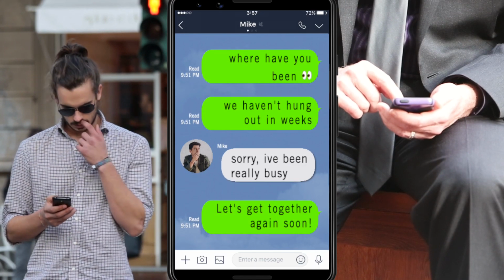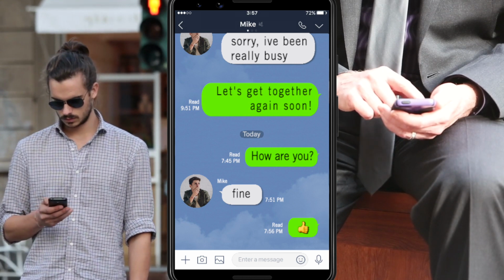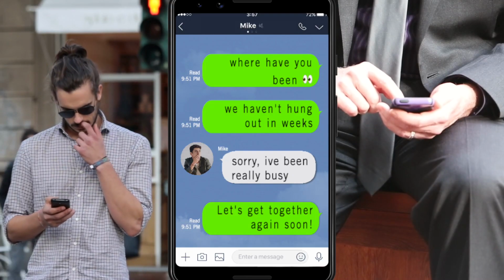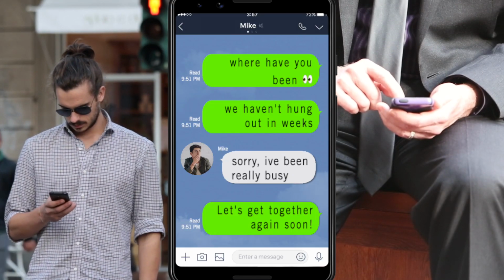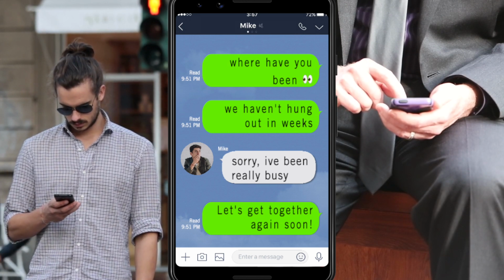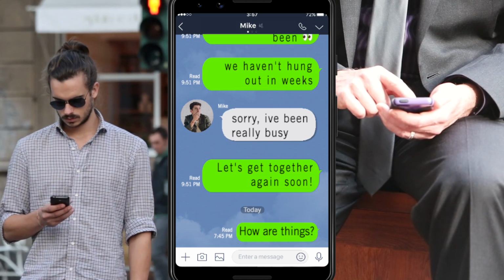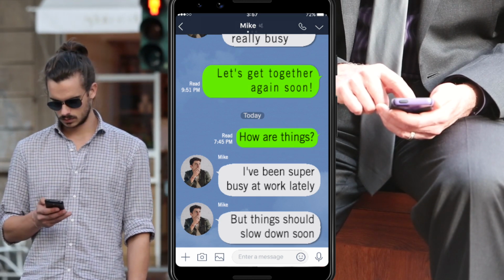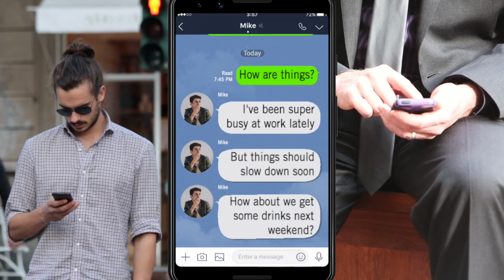Send Better Texts in English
Here are five quick and easy ways to improve your English right now for all your texts and instant messages. You're going to get better.

Music
Saint Seduce and Winston - Sedna